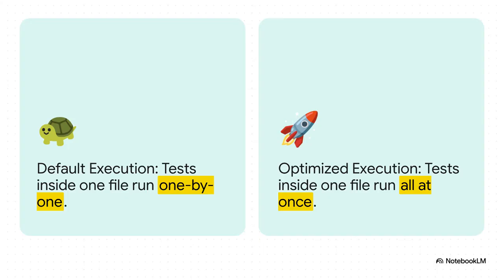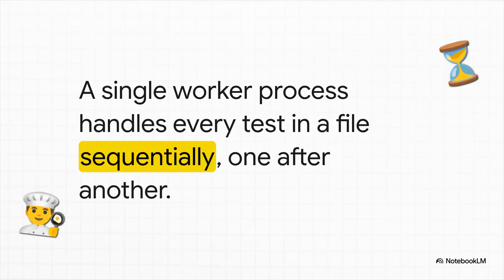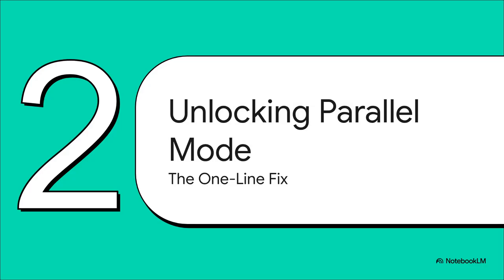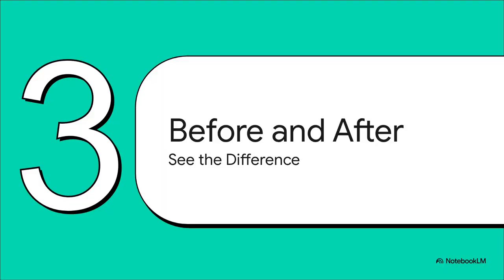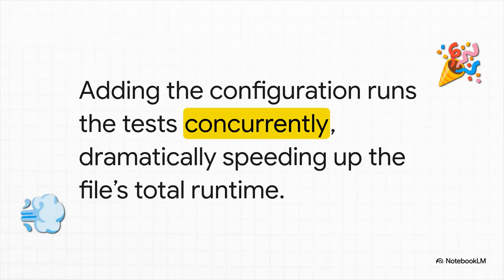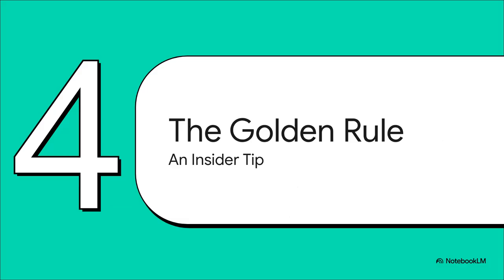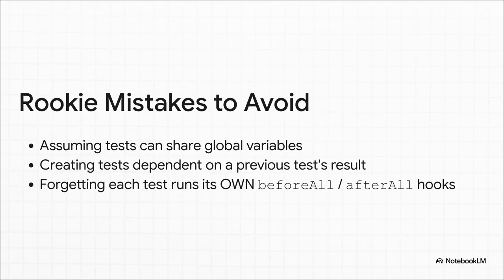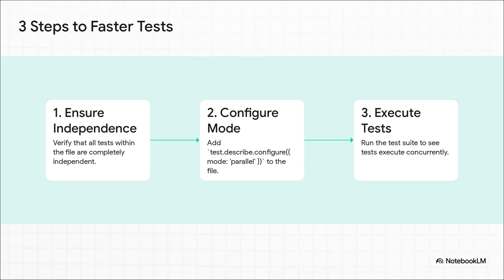Playwright Parallel Mode: Run Tests Within a File | Playwright #22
Stop running tests sequentially inside your files and wasting valuable time.
Learn how intra-file parallelism can cut your test suite execution time by over 70% safely.

What you'll learn:
- Understand why Playwright runs tests serially within individual files by default
- Enable intra-file parallelism using test.describe.configure with mode set to parallel
- Reduce overall test run times significantly from minutes down to seconds
- Ensure tests are 100% independent and self-sufficient for parallel execution
- Manage state and worker processes correctly when avoiding shared beforeAll hooks

Chapters:
0:00 The Single-File Test Bottleneck
1:08 Kitchen Analogy: Sequential vs. Parallel Workers
2:07 Enabling In-File Parallelism in Playwright
2:50 Execution Benchmark: 120s Down to 35s
4:00 Golden Rule: Test State Independence
5:14 3-Step Action Plan to Speed Up Tests